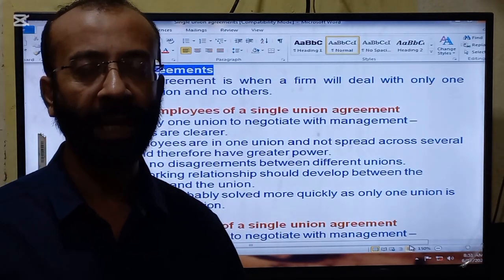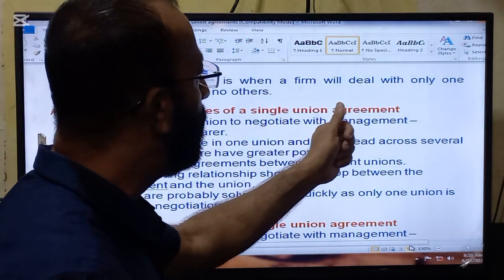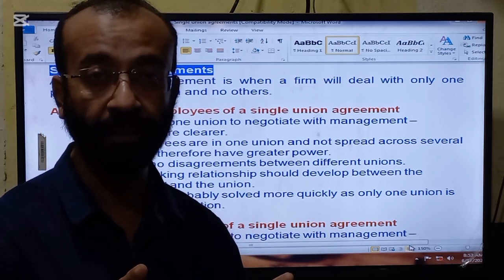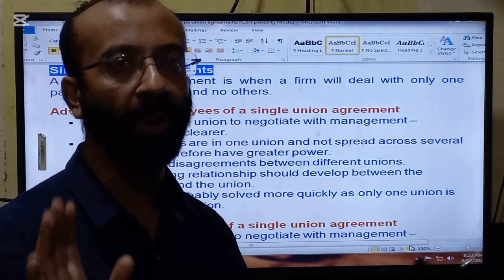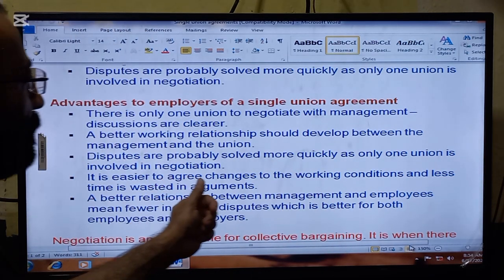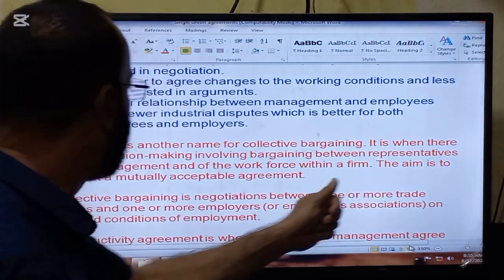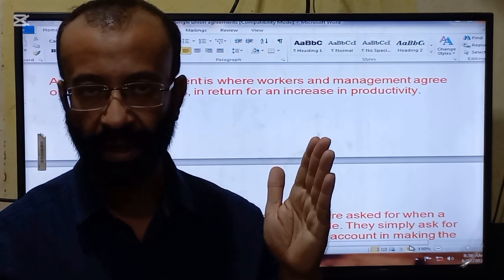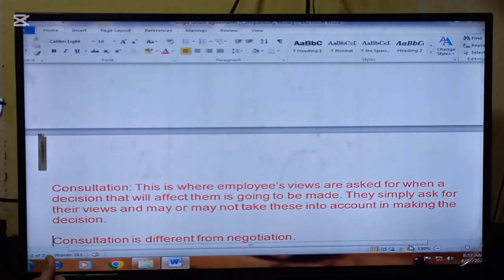O Level/Economics/Trade Union/Single Union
This lecture will thoroughly cover the topic 'Single Union' in the topic of Trade Unions in Economics, O Level Syllabus.